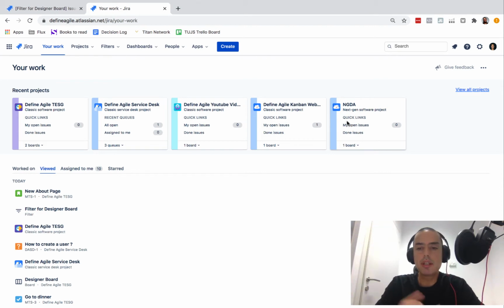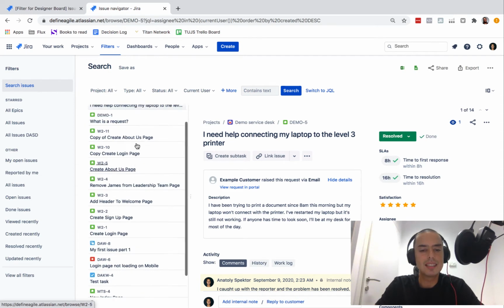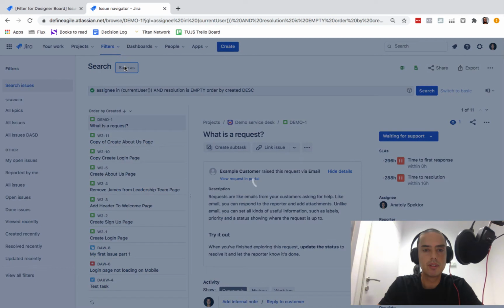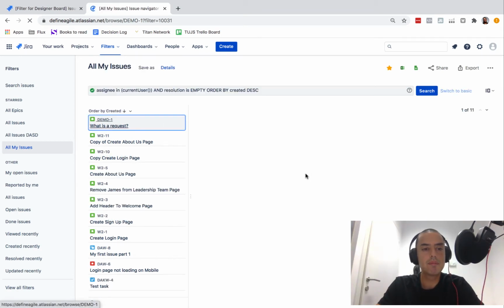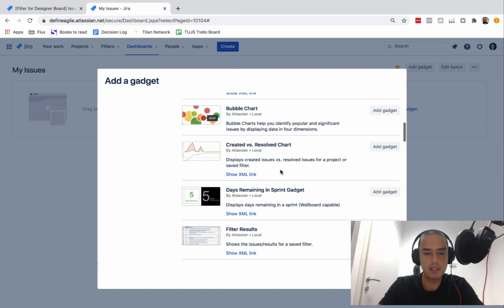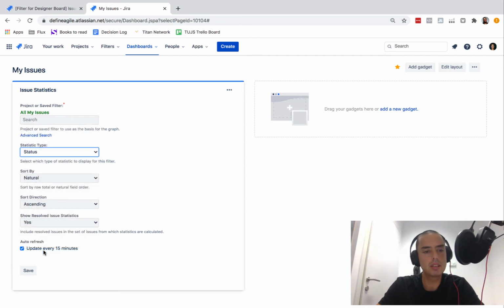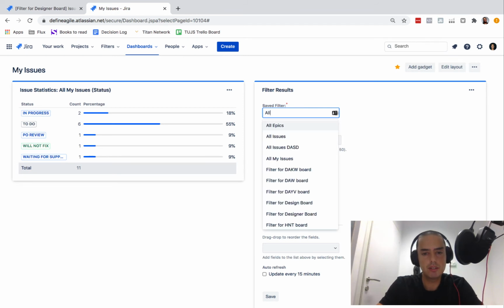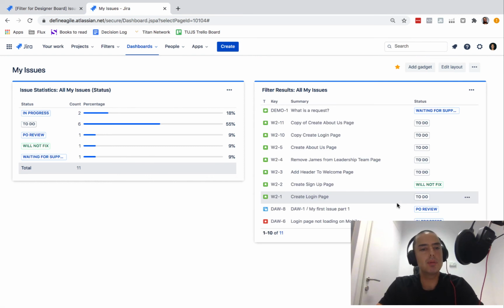Show All Issues Assigned to Me - Jira Tutorial 2021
Hey Guys! A lot of you are requesting this video! In JIRA you can be part of many projects, but how can you see ALL issues assigned to you across ALL the projects ? I have a solution for you, and it is pretty easy! I will also show you had to create a nice dashboard so it is all visible to you.

00:00 What is this all about
00:37 Getting to the filter to see All Issues Assigned to Me
1:00 Assigned to Current User Filter
1:15 Filter Issues by status
1:30 Switch to JQL for more advanced search
2:50 How to create a Dashboard to see Issues Assigned to me at ALL TIMES
3:30 Add a gadget to see all the issues at a glance
3:50 Configure gadget
5:05 Create gadget 2 to get even more precise data
6:00 Final Results how it all looks
6:25 Still struggling ? Here is how I can help